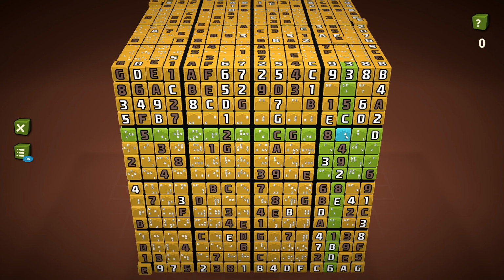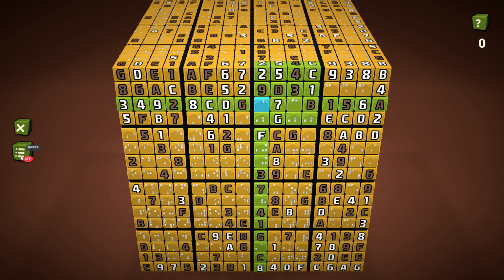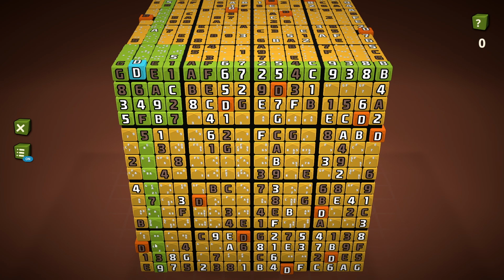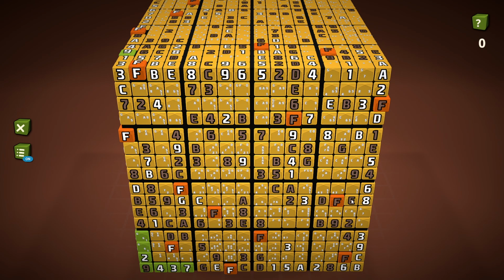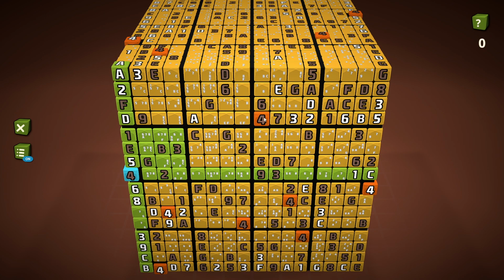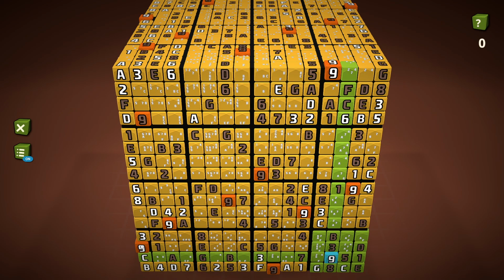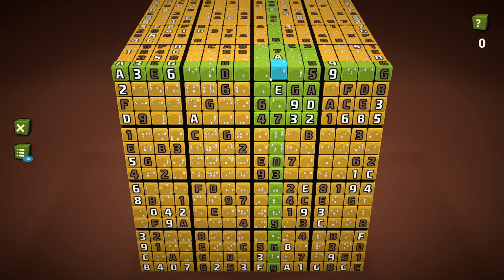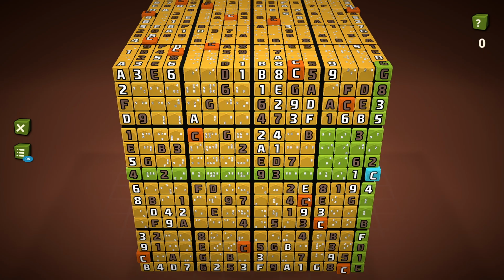SudoKube 4x4 10